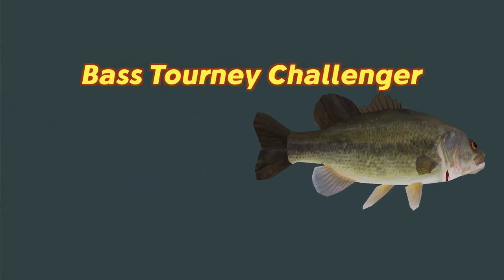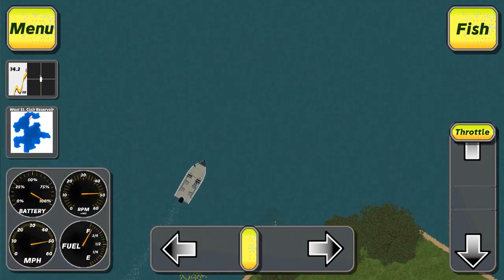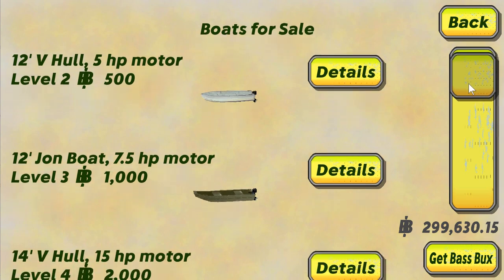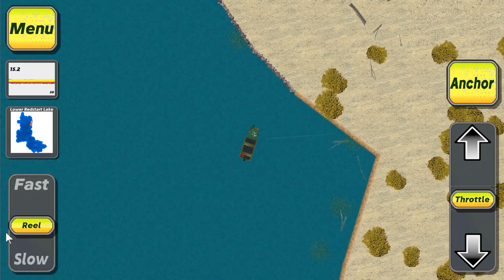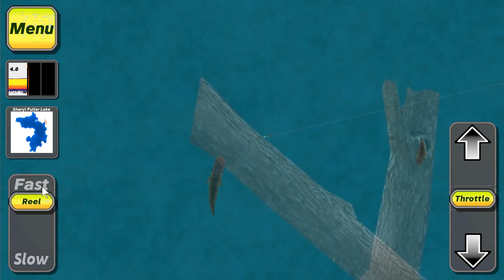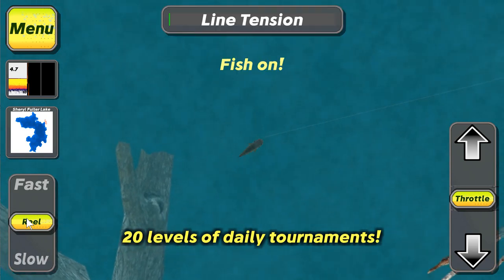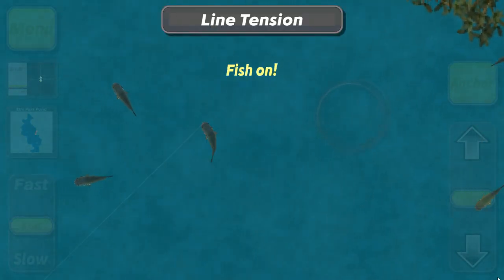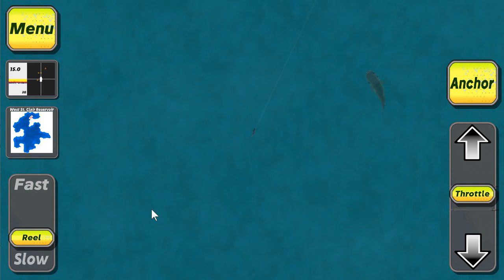Bass Tourney Challenger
Bass Tourney Challenger is a top-down bass fishing game available for iOS, Android and Windows. It starts out simple and casual, but if you choose to advance to the highest levels it can be intensely competitive.